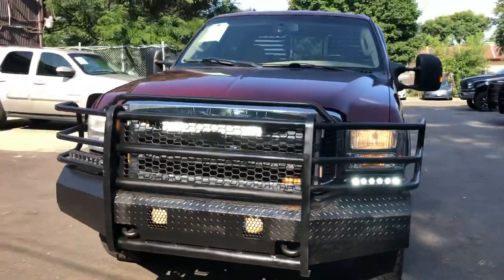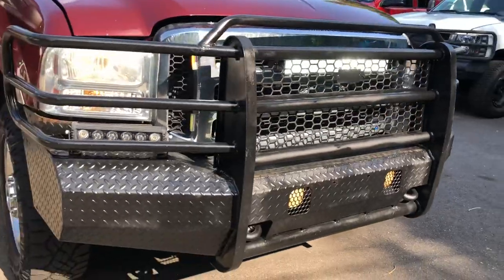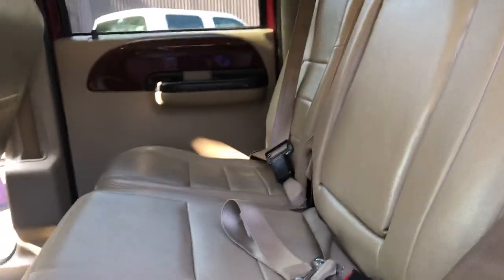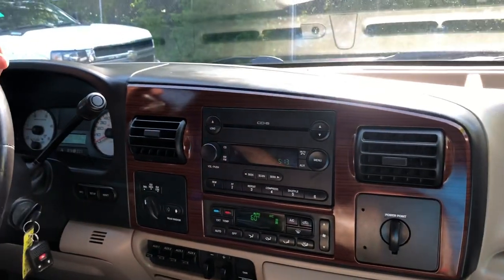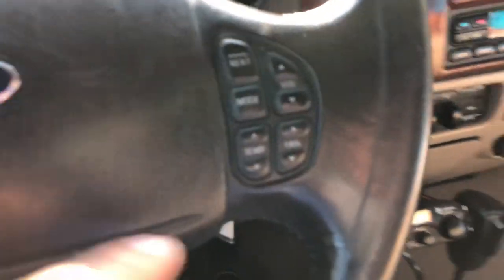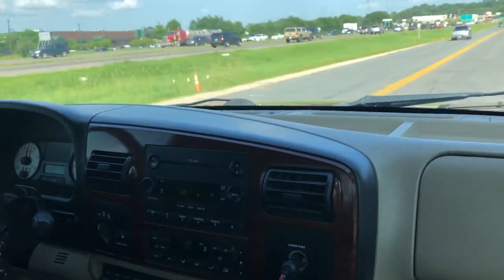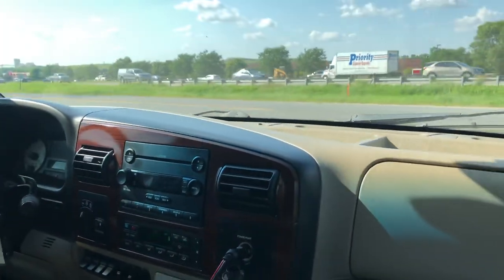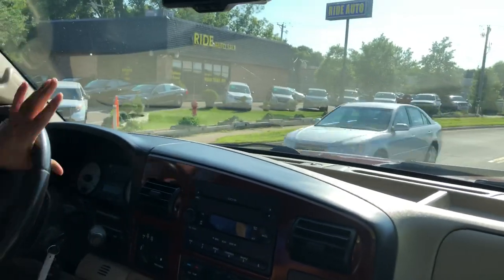2006 Ford F-350 Lariat stock #19242